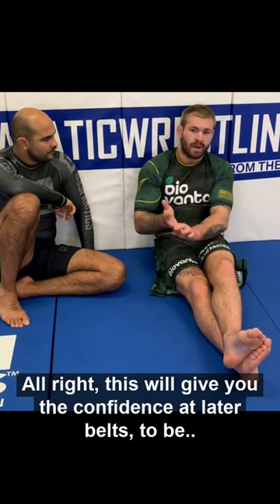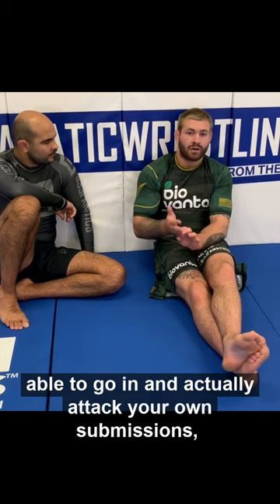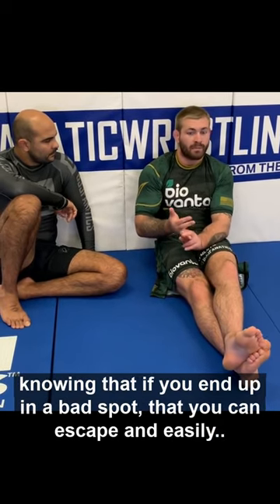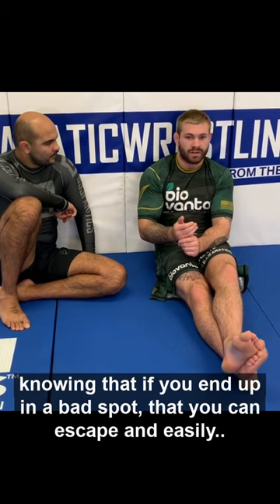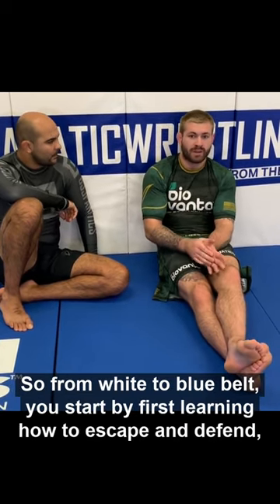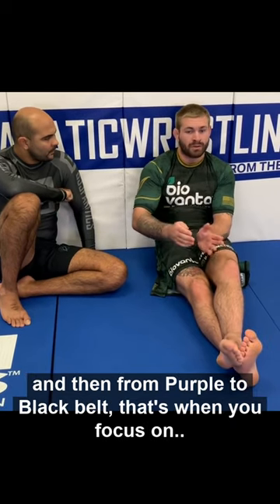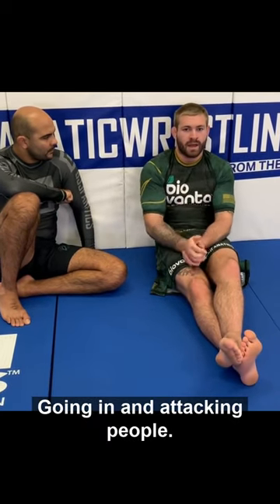Gordon Ryan Best BJJ Whitebelt Advice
Best Advice to Whitebelt BJJ Martial Artists by Champion Gordon Ryan